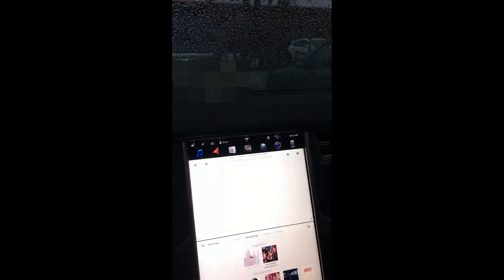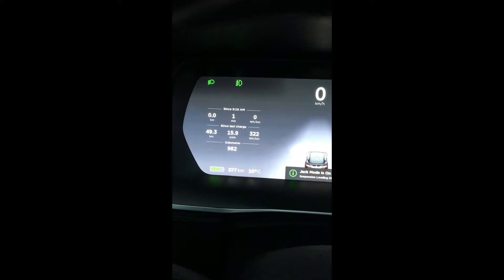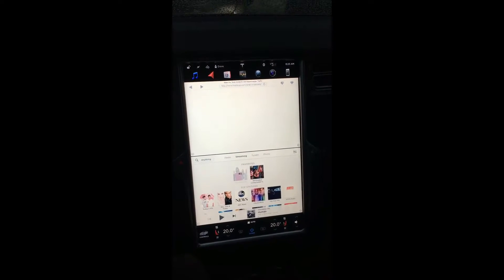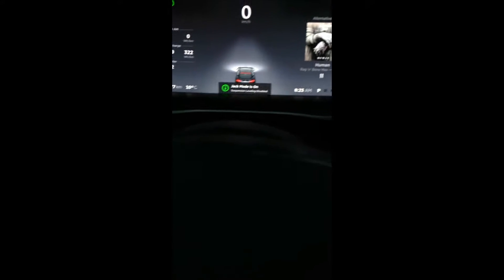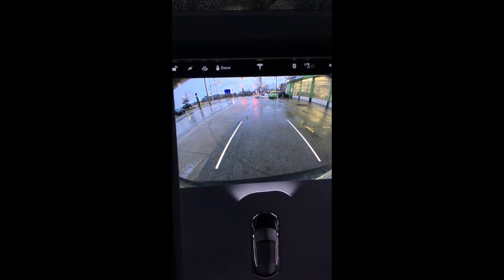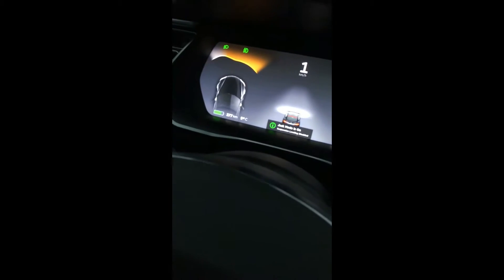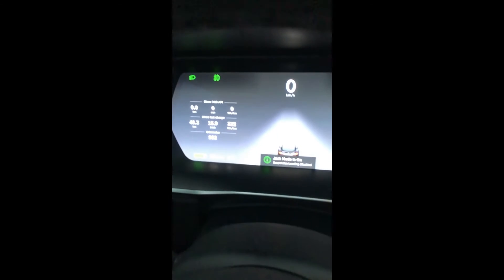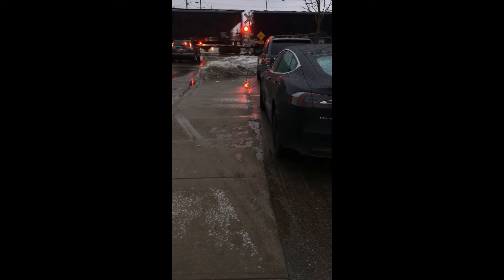Dragon Vlog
Wanted to show you guys a quick view of the Tesla S car!!  Enjoy